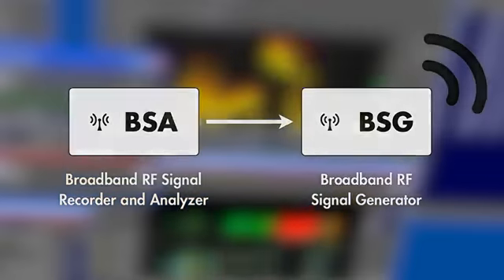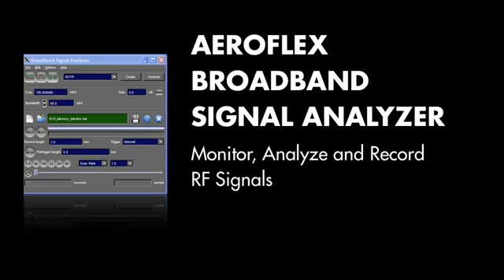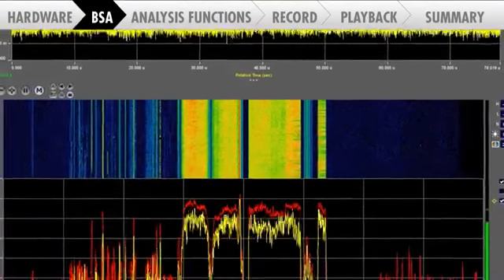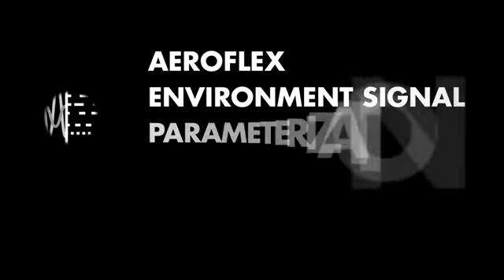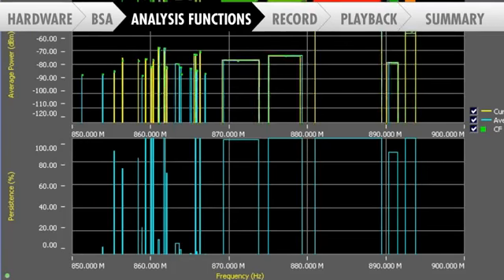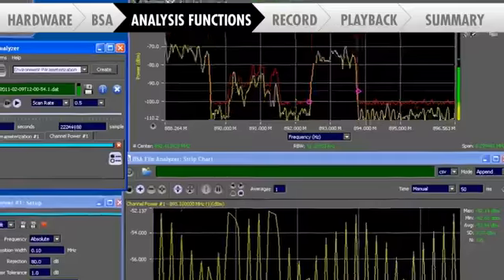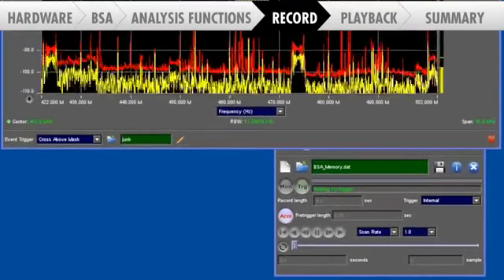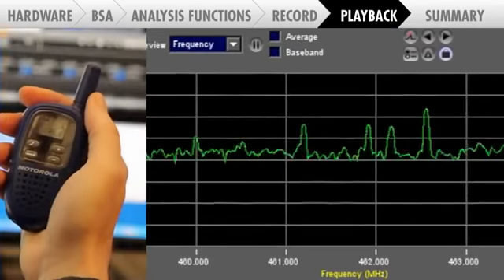Emitec Aeroflex BSA_BSG(1)